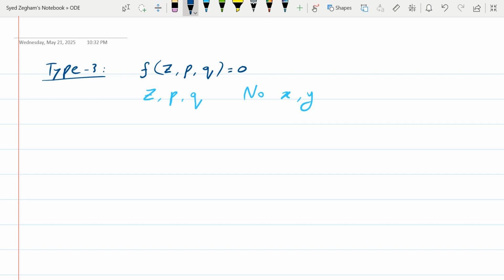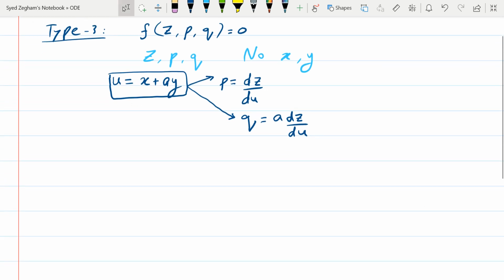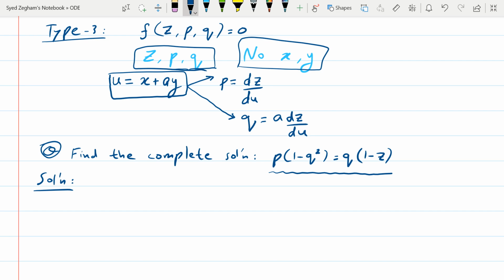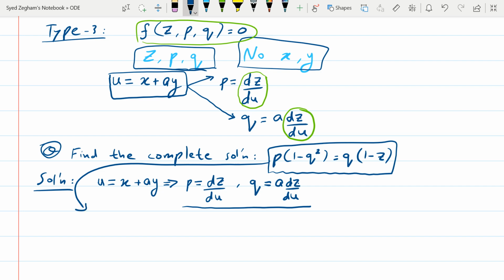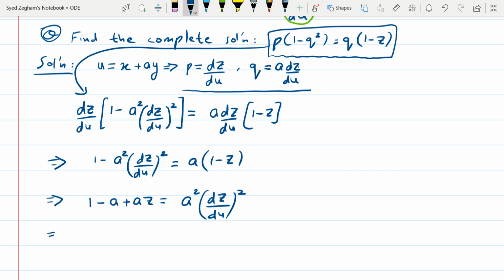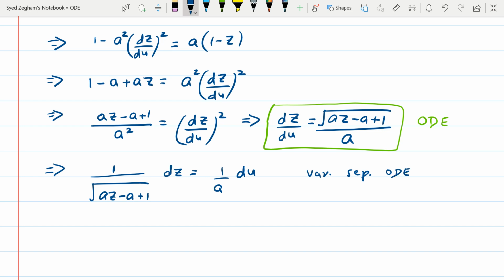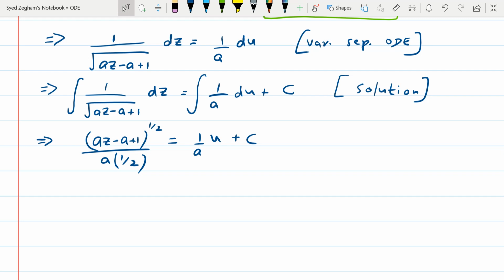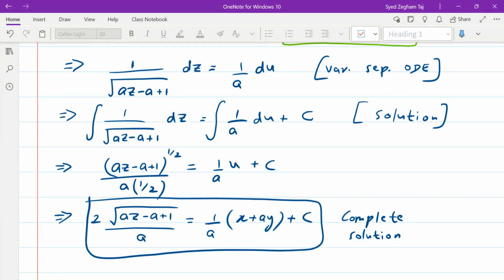3. First Order Non Linear PDE (Type 3)